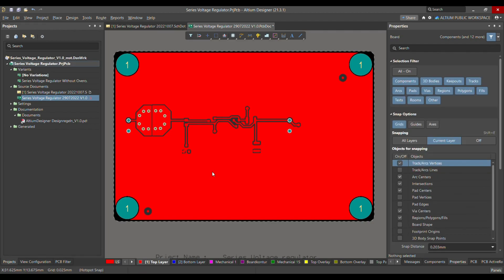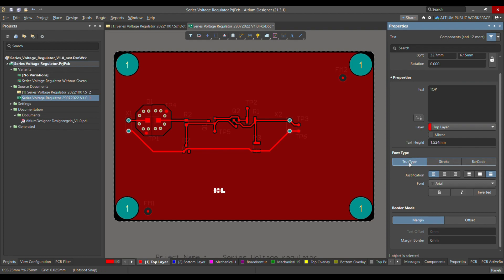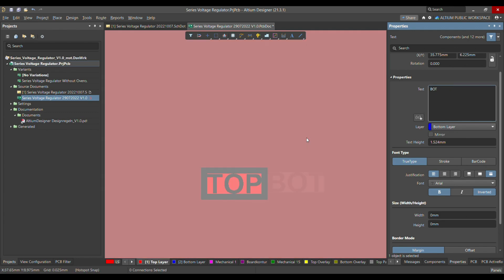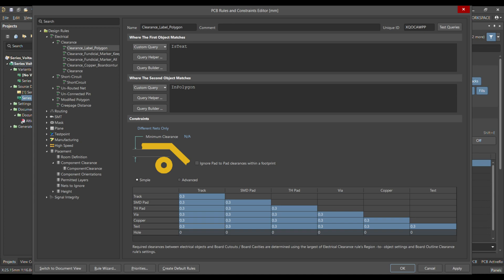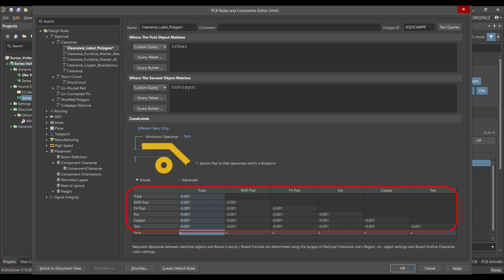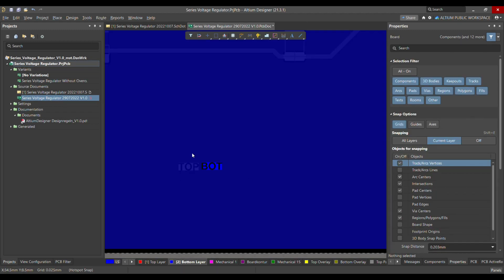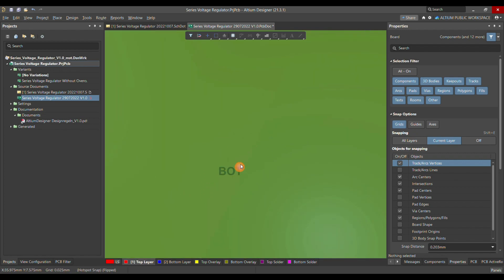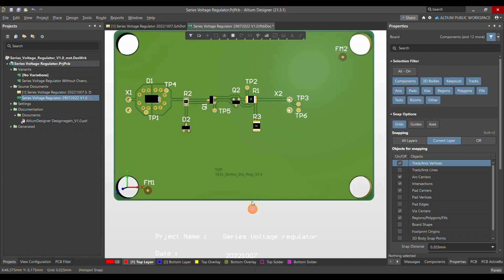Altium Designer Tutorial 22: Altium Design Rules for String Object on PCB Layout.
0:00 How to write String Text in Layout Polygon.
2:30 How to define a Design rule for Polygon Text.

A string is a primitive design object. It places text on the selected layer in a variety of display styles and formats including popular barcoding standards. It can be user-defined text or a special type of string, referred to as a special string that can be used to display board or system information or the value of user parameters on the board.

Strings are available for placement in both PCB and PCB Library Editors. Use one of the following methods to place a string:

Choose Place » string from the main menus.
    Click the String button () in the drop-down on the Active Bar located at the top of the design space. (Click and hold an Active Bar button to access other related commands. Once a command has been used, it will become the topmost item on that section of the Active Bar).
    Right-click in the design space then choose the Place » String command from the context menu.

PCB Rules
customquery in Altium Designer PCB
custom query Text